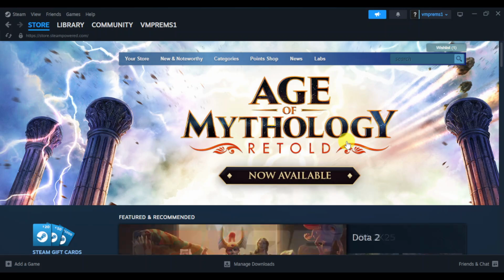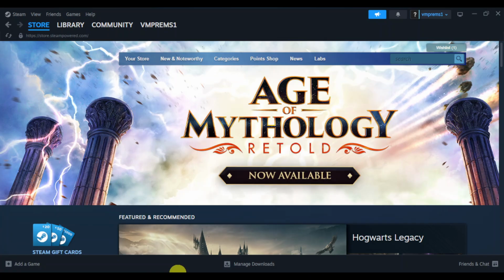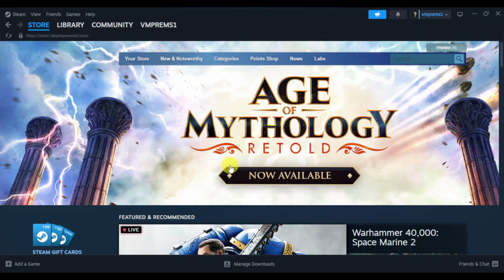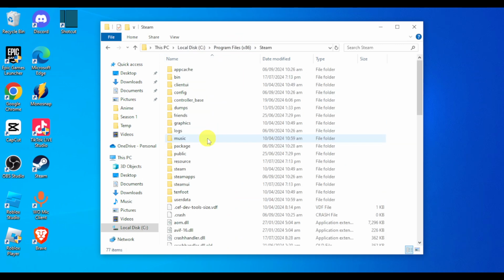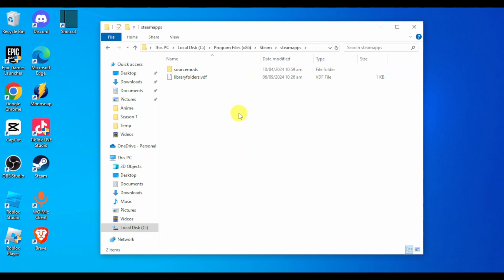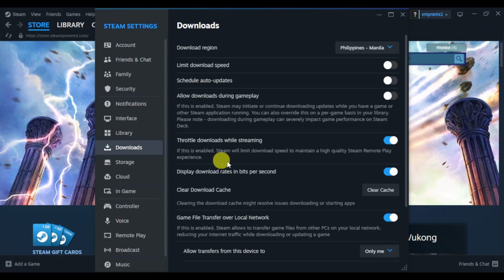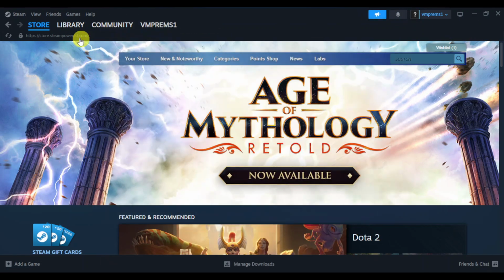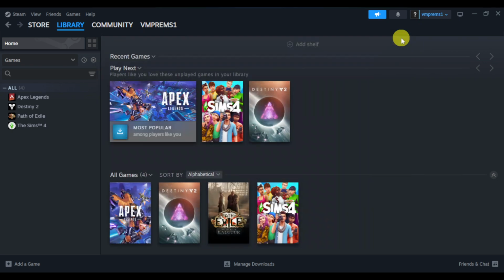How to Fix Steam Corrupt Disk Error | Steam Full Guide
In this video, I’ll show you how to fix the frustrating Steam corrupt disk error once and for all! If you’ve been encountering issues with game installations or updates, you’re not alone. I’ll guide you through a series of effective troubleshooting steps, including verifying game file integrity, checking disk space, and adjusting your Steam settings. With clear explanations and easy-to-follow instructions, you’ll be back to gaming in no time. Don’t let this error hold you back—let’s resolve it together and get your games running smoothly again!